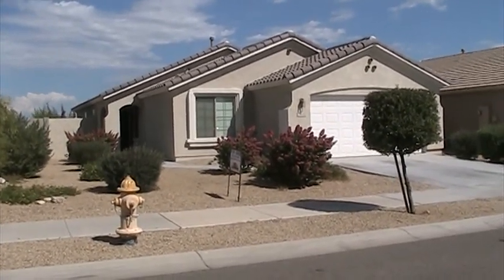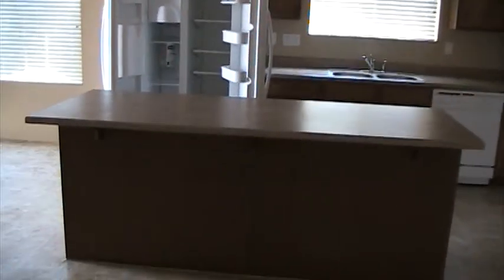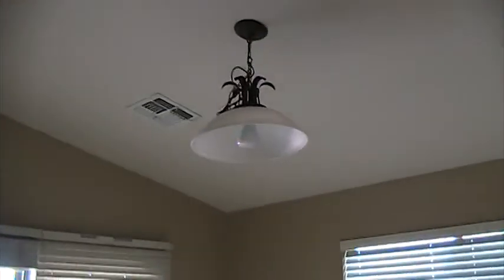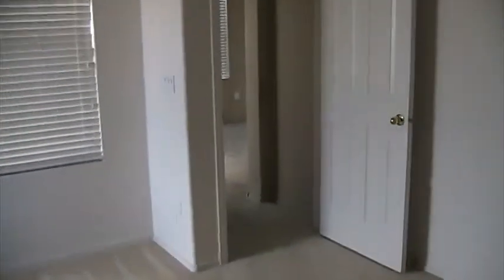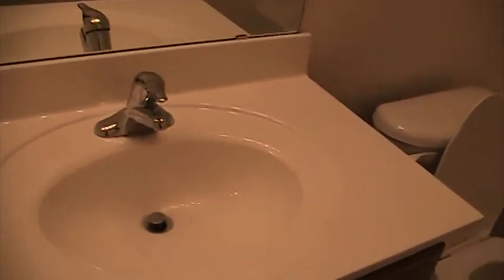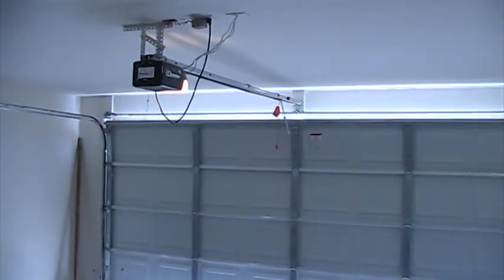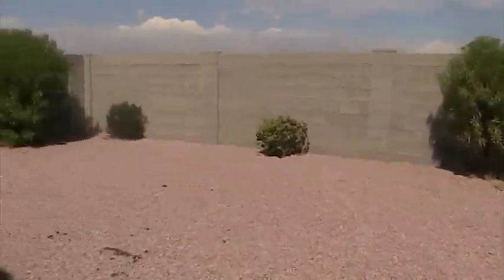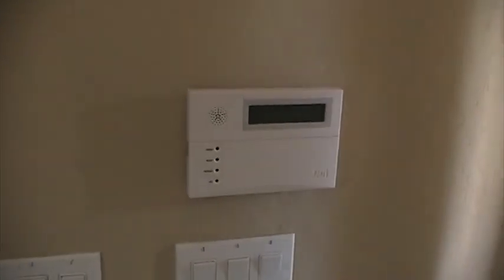13932 W Maui Ln 10-4-10.mpg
4 bedroom home in Surprise AZ. For lease